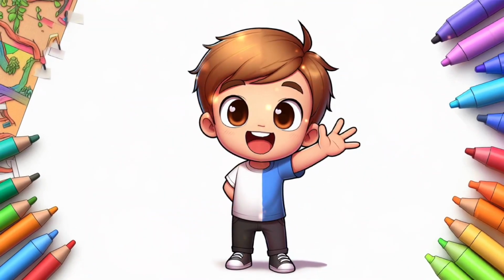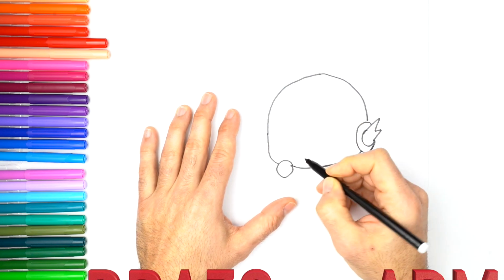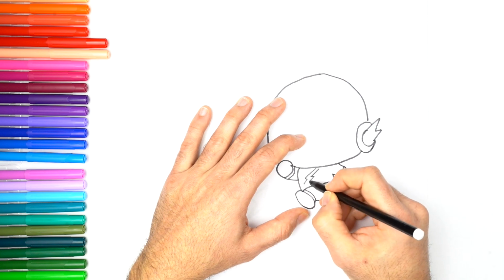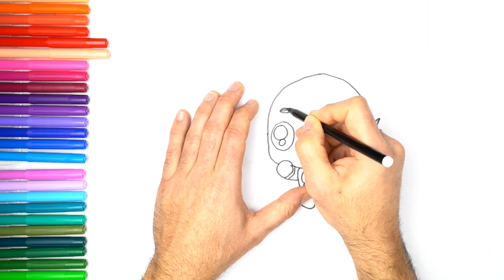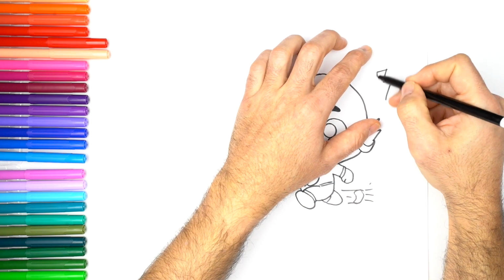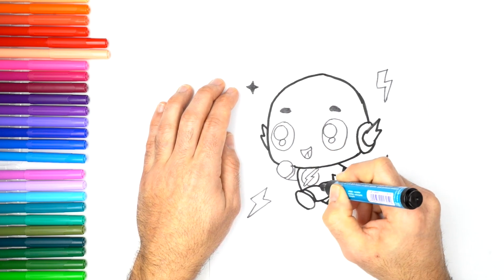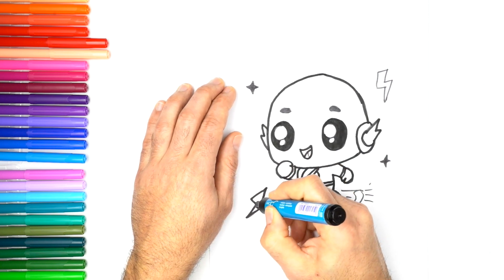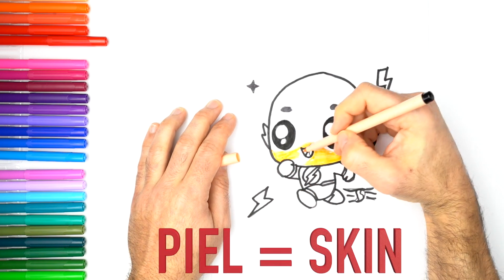How to Draw FLASH While Learning SPANISH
Welcome to Draw Learning, in this video you will learn how to draw FLASH while you learn Spanish in a fun and easy way.

The words we have used in this video are:

- CABEZA = HEAD
- BRAZO = ARM
- PIERNAS = LEGS
- OJOS = EYES
- BOCA = MOUTH
- NEGRO = BLACK
- PIEL = SKIN
- ROJO = RED
- AMARILLO = YELLOW
- RAYO = RAY

You are watching draw learning :

How to draw Flash